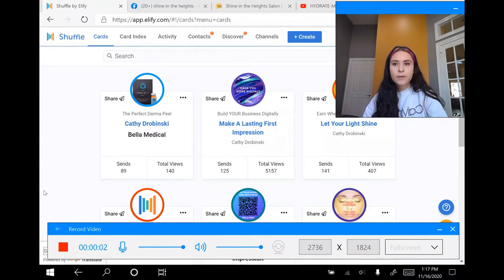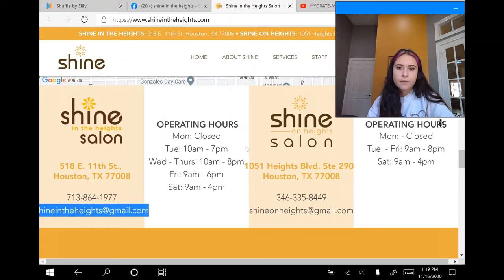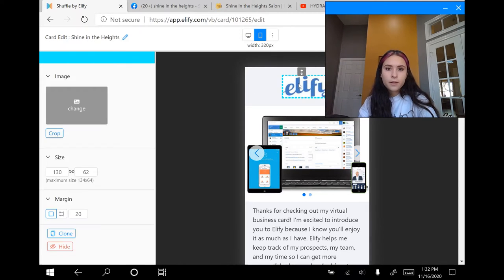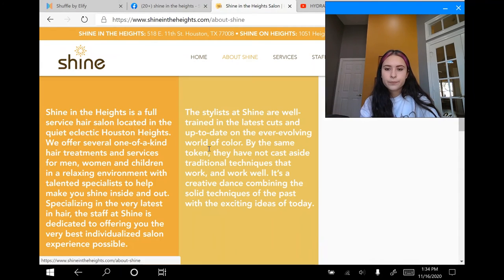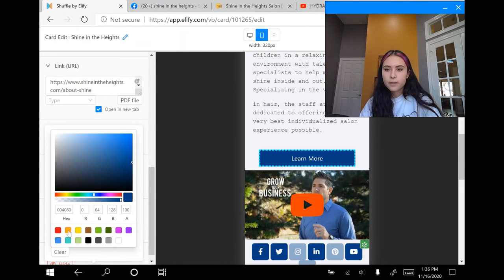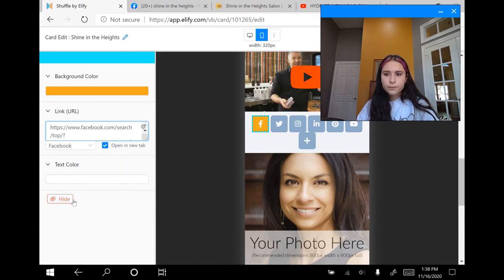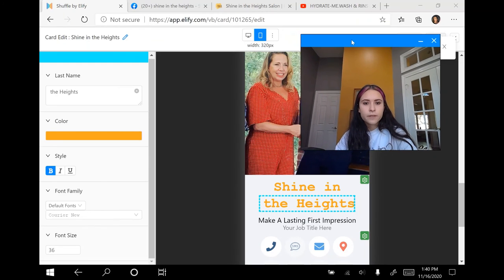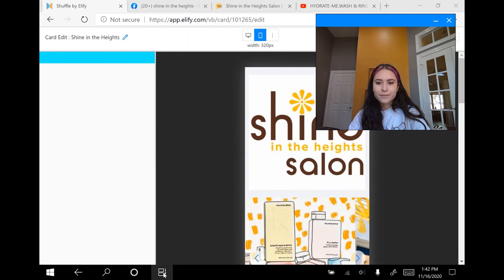Cathy and Rania Making Digital Card